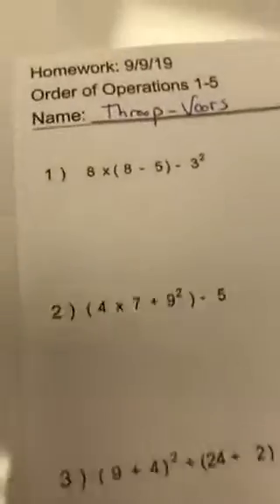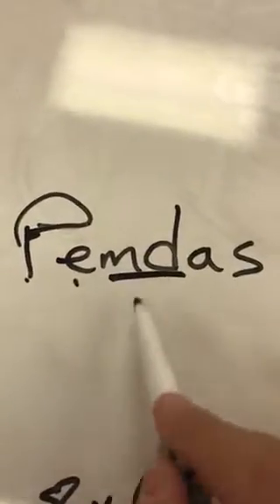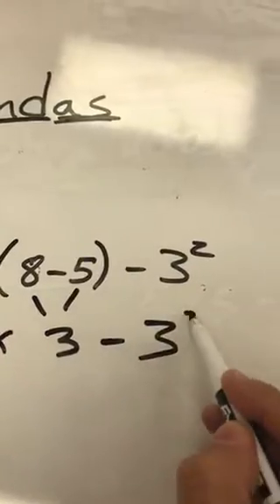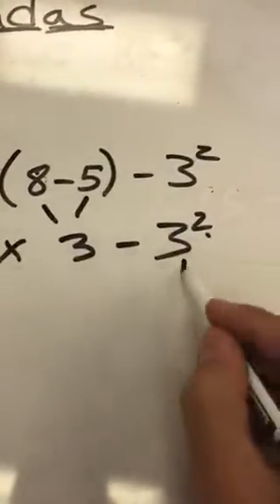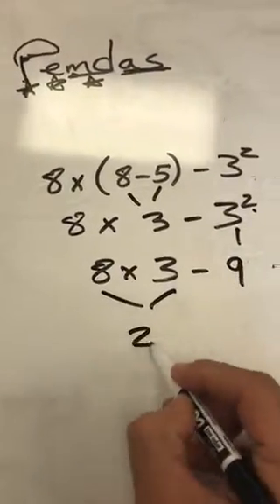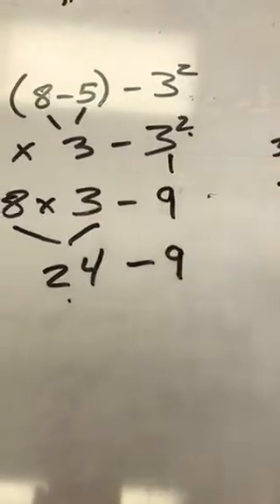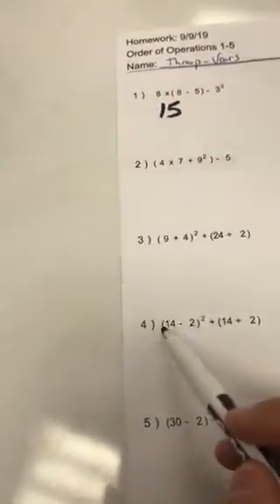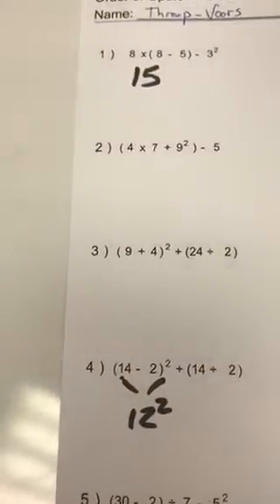Homework Help- Sept. 9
Order of Operations 1-5